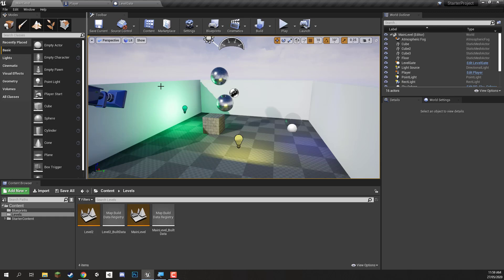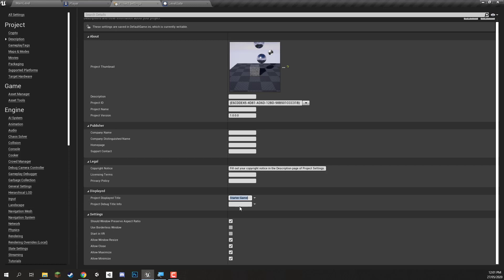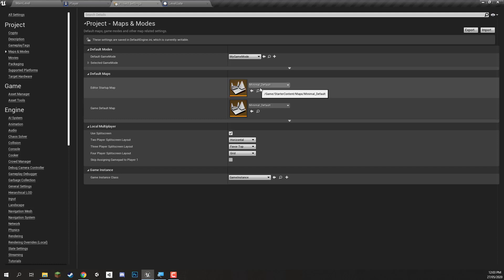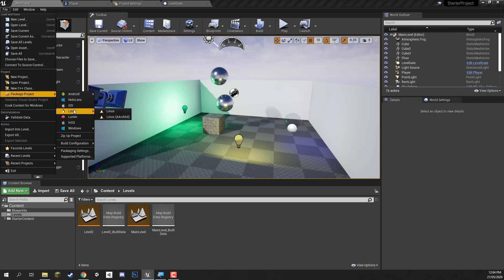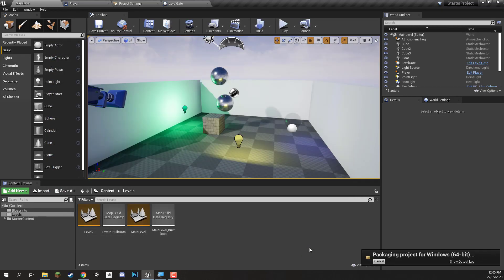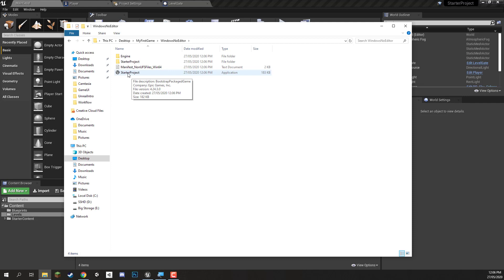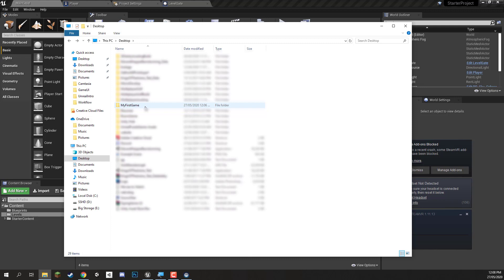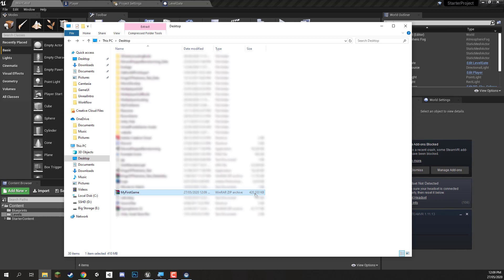How to BUILD Your Game in Unreal Engine 4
TRANSCRIPT

Now that you've got your game, you'll want to share it with people or post it online. Building a game basically means packaging it up in a format that doesn't require the game engine to run. First, we should go to the Project Settings window (Edit, Project Settings...) and click on the Description tab. Here, we can enter in a Project Displayed Title. This is the name of the game. Let's then go to the Maps & Modes tab. Here, we want to tell the game what the starting level will be. Set the Game Default Map to MainLevel. Back in the MainLevel, let's go File, Package Project. Here, we can select our platform. For me, i'm going to select Windows, Windows (64-bit). A window will pop up and we can create a new folder to build our game to. Click Select Folder and the game will begin to build. When everything is done, you can open up the folder and view the game files. In order to open the game, we just need to double-click the StarterProject.exe executable. This will open up the game, allowing us to play.